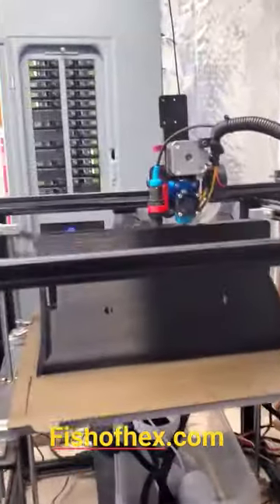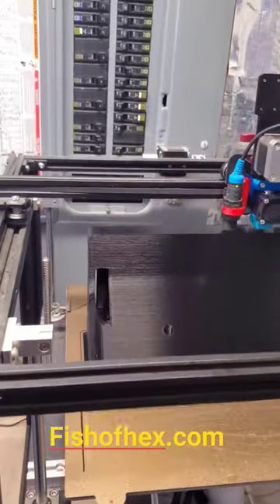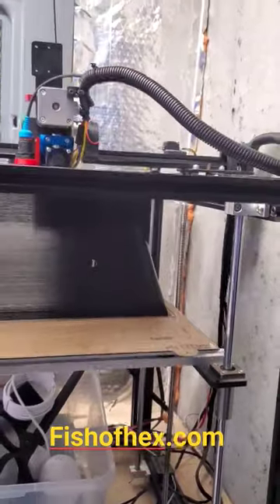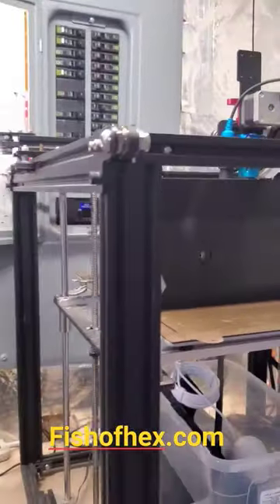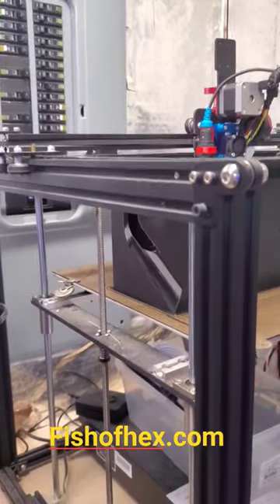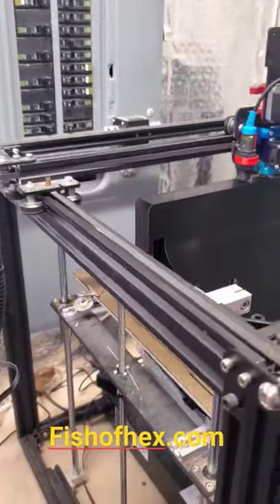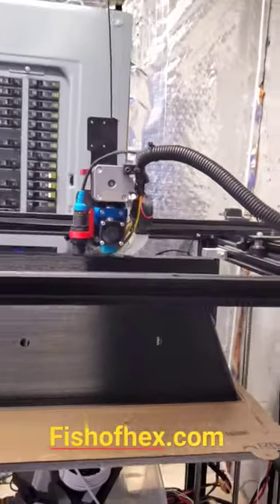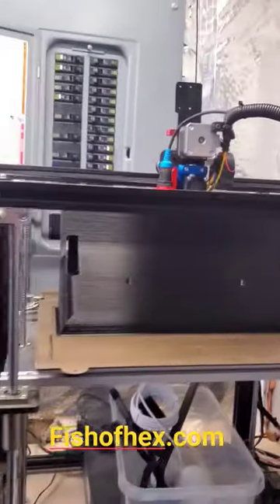New Neptune Apex Trident wall mount.